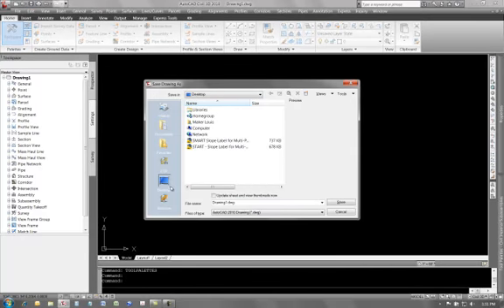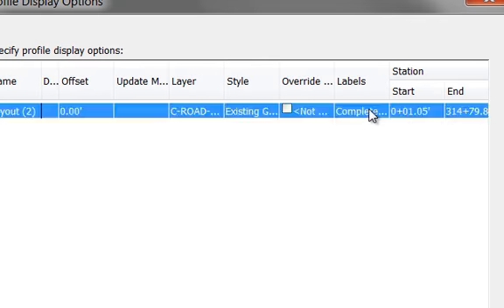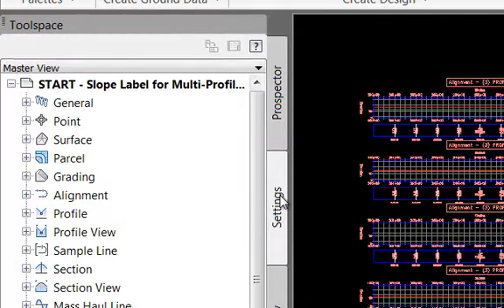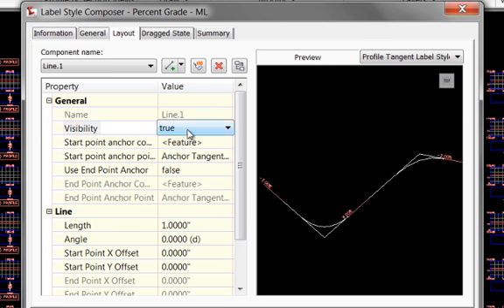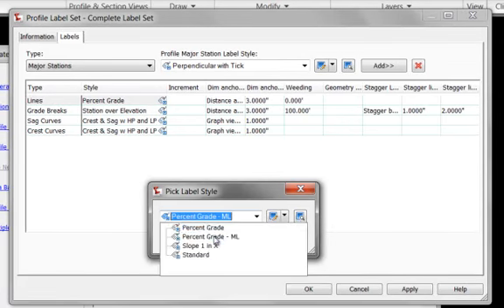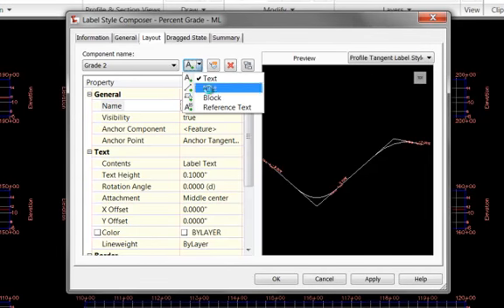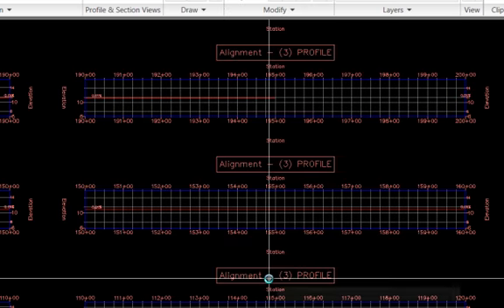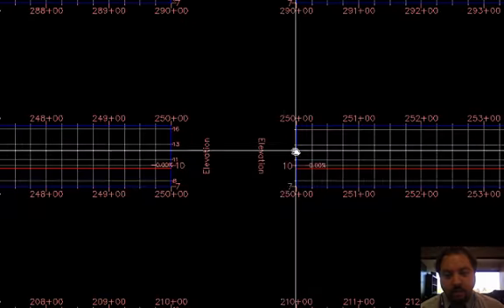Civil 3D - Adding tangent grade labels in multipule profile views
Civil 3D New Profile Grade Label Style - to display the Profile Grade Label or Annotation on a long tangent  per Profile View across and for Multipule Profile VIews. This also resolves the missing grades on either side of the vertical curves. Sorry about the poor video quality...next time I'll be sure the quality is better. This is for C3D and resolves grades in Plan Production too.